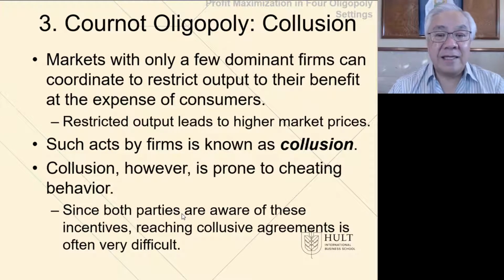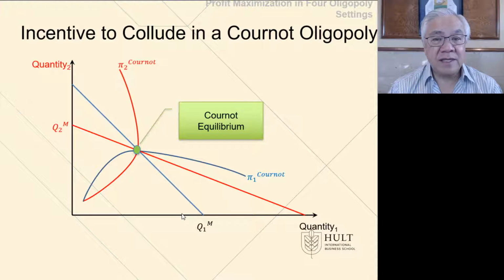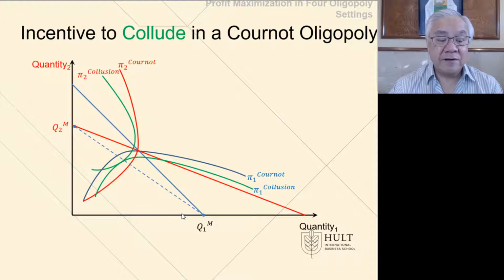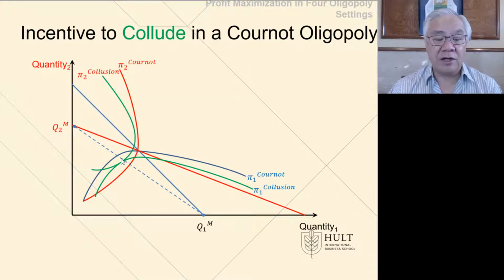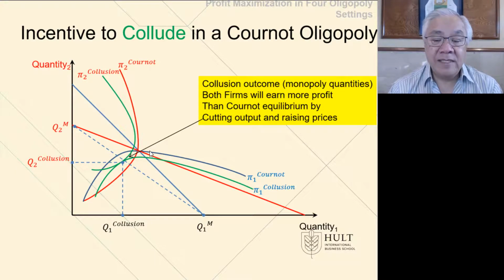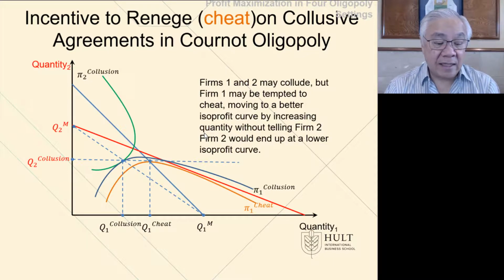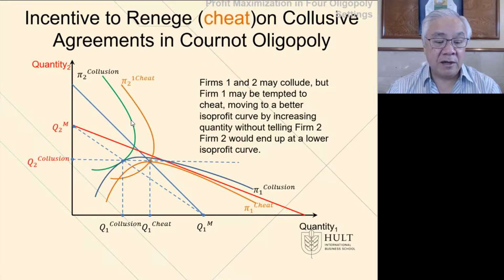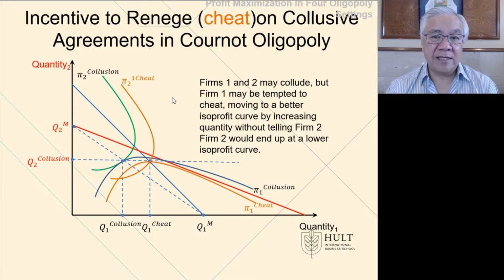ME video for ch 9 5 of 7